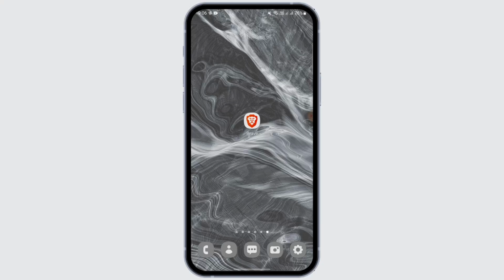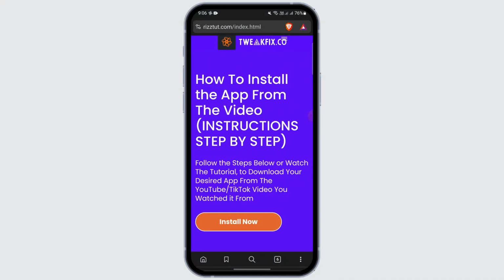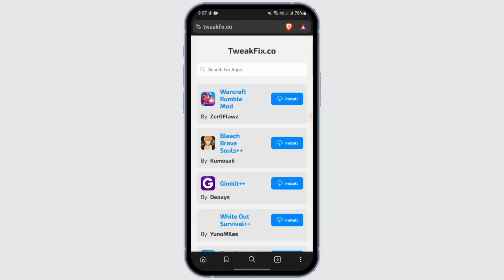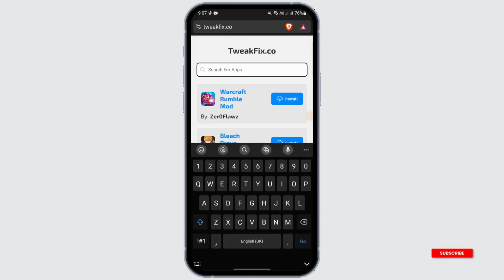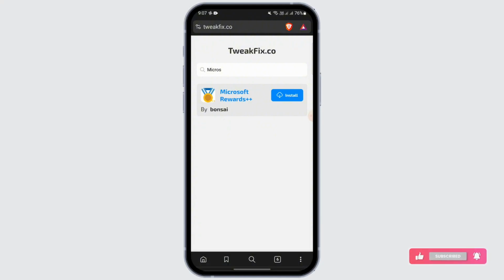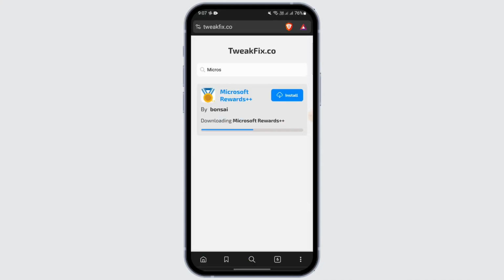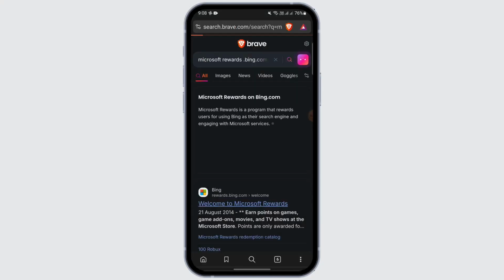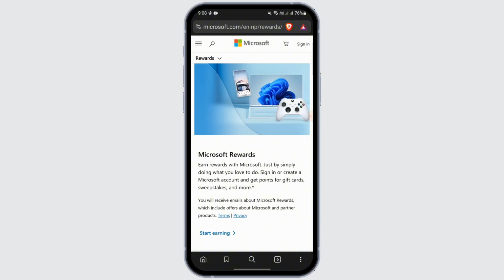How to Get Microsoft Reward Points Fast on Android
Learn how to get Microsoft Rewards points fast on your Android device with this easy step-by-step guide! This video will show you the best tips and tricks to quickly earn more points, including using the Microsoft Rewards app, completing daily tasks, participating in quizzes, and more. Whether you're asking, "How do I earn Microsoft Reward points faster on Android?" or need strategies to maximize your points, this tutorial has you covered. Watch now to boost your Microsoft Rewards points quickly!

Timestamps:

00:00 How to Get Microsoft Rewards Points Fast on Android
00:10 Tips to Maximize Your Microsoft Rewards on Android